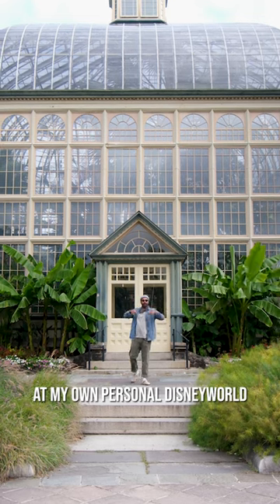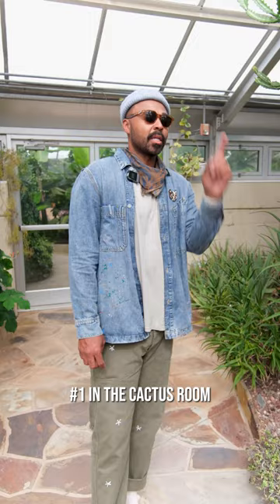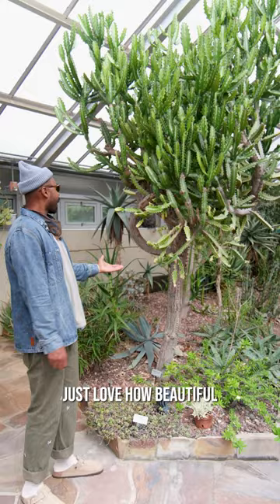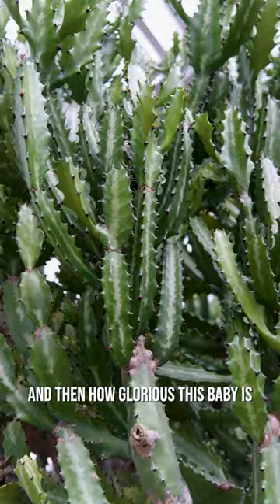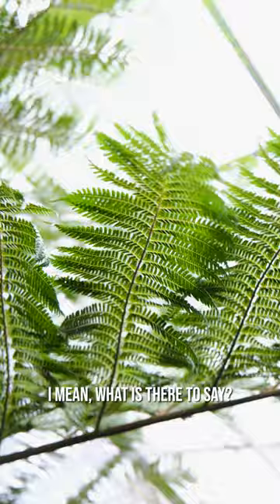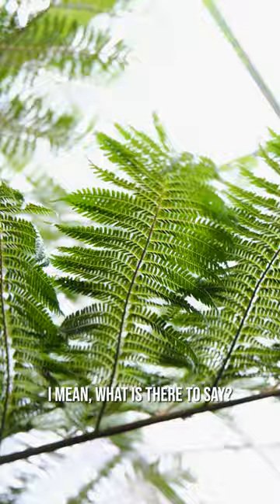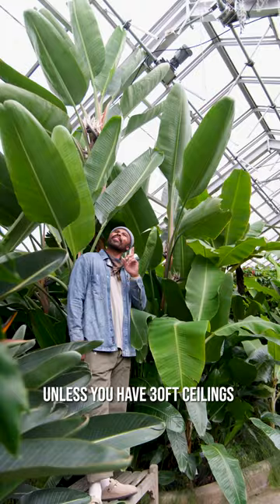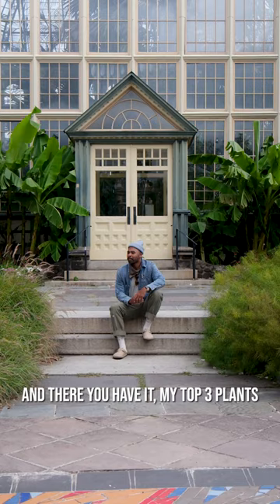Top 3 Conservatory Plants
The Rawlings Conservatory is one of my most inspiring places in Baltimore. As a kid, I remember driving past the main greenhouse on our way to visit the the Maryland Zoo and wondering exactly what was in this gorgeous building. Now I know, and It's hard to choose. but here's my top 3 plants inside the second largest conservatory in the United States!